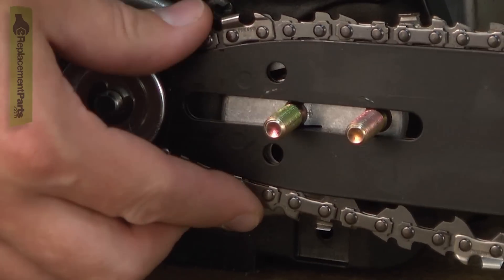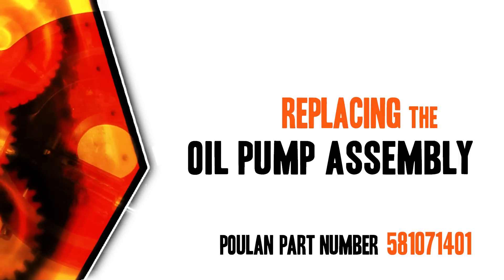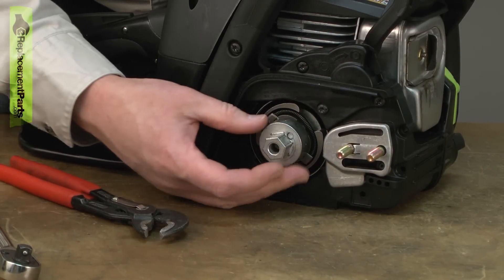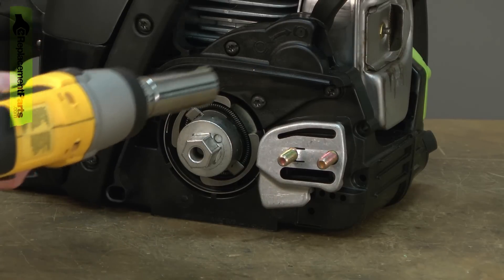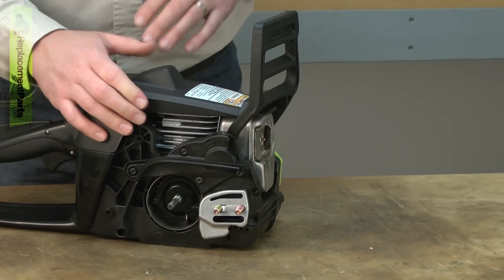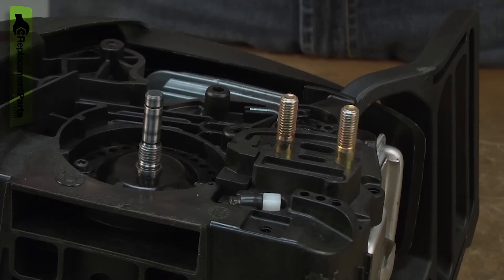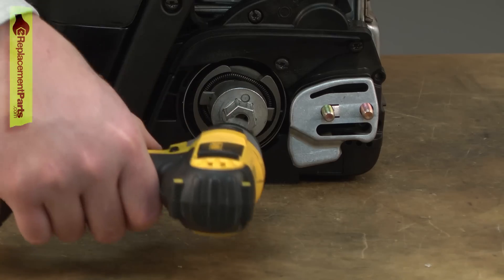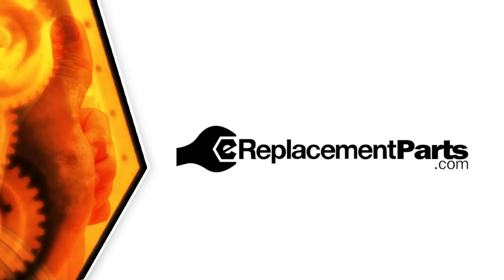Chainsaw Repair - Replacing the Oil Pump (Poulan Part # 581071401)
Click here for more information on this part, installation instructions and more.

This particular oil pump assembly is specific to Poulan manufactured brands. To find an oil pump assembly specific to your model, visit eReplacementParts.com.

If your chainsaw is showing any of these symptoms; replacing the oil pump assembly could solve your problem:

1) Bar oil not reaching the chain
2) Oiler not pumping bar oil
3) Chain gets excessively hot

Tools used for this repair/replacement:

1) Chain adjustment tool
2) Ratchet/socket set
3) Flat-blade screwdriver
4) Small screwdriver
5) Long-nosed pliers
6) Adjustable pliers
7) Clutch removal tool (optional)
8) Impact driver (optional)